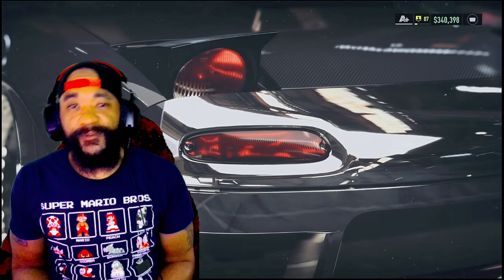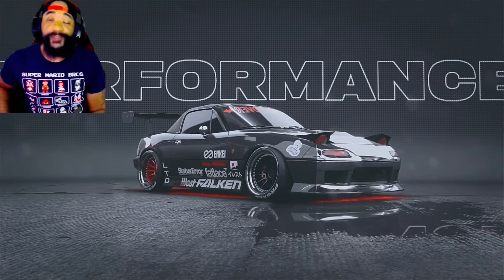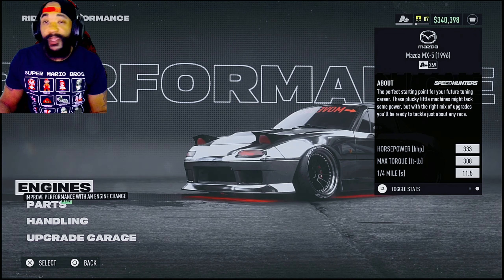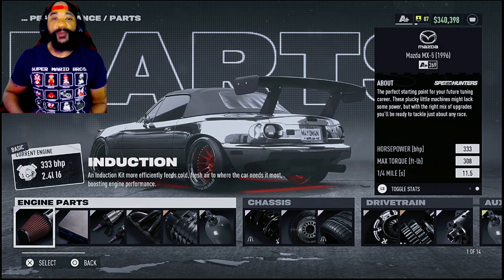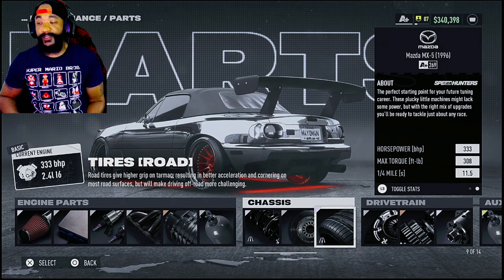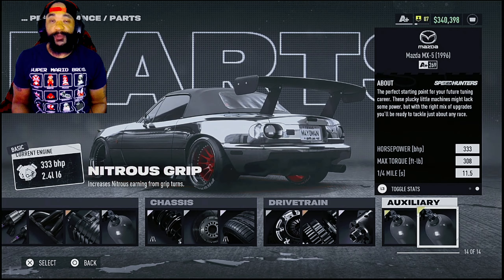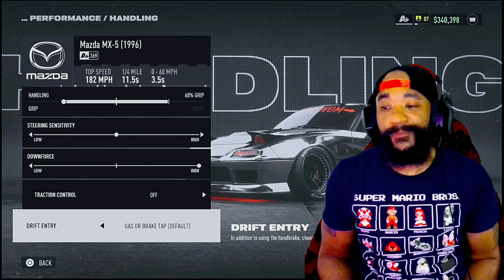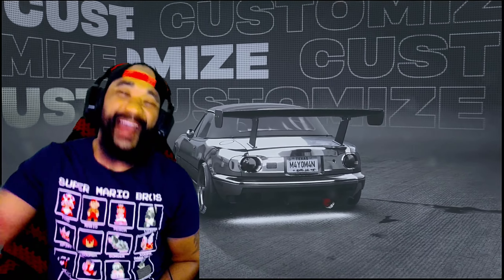EVERYDAY BUILDS #20 | My FAVORITE A+ Car | Mazda MX-5 1996 | Need For Speed Unbound Gameplay